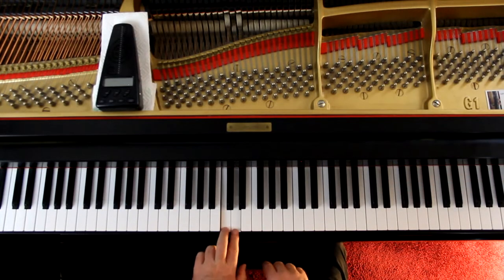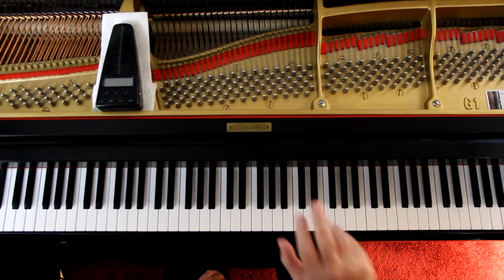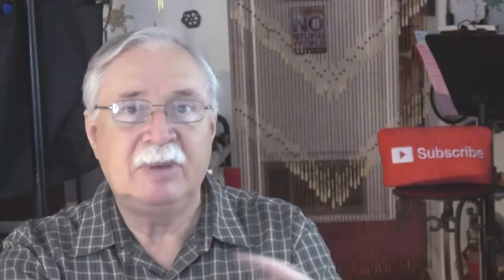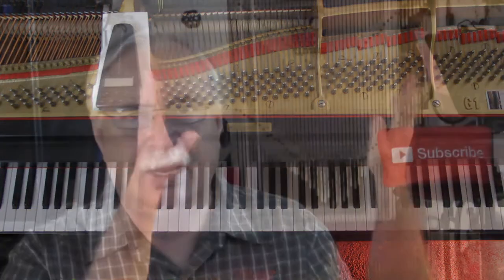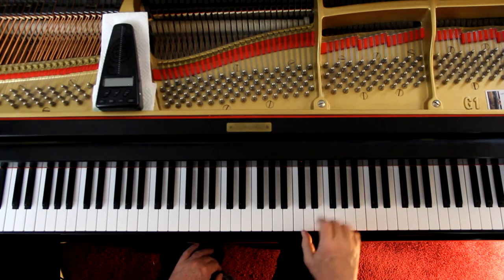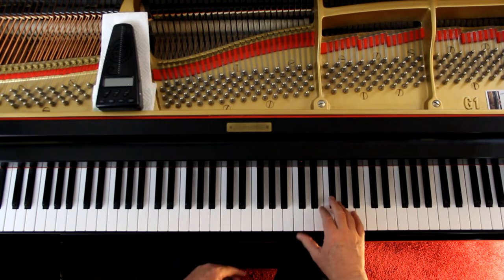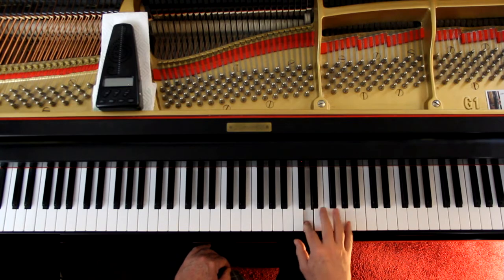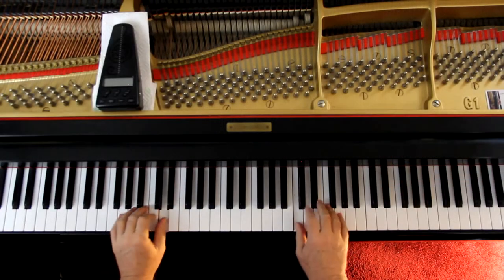Alfred's Adult All-In-One Course Level 3, Page 119, King William's March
An in-depth piano lesson on how to play King William's March in Alfred's Adult All-In-One Course Level 3, Page 119.
by Clarke

Things to Remember - 0:00